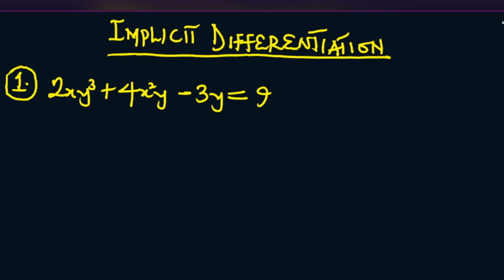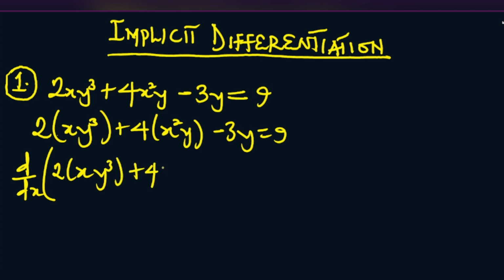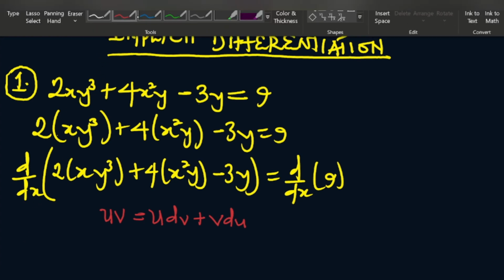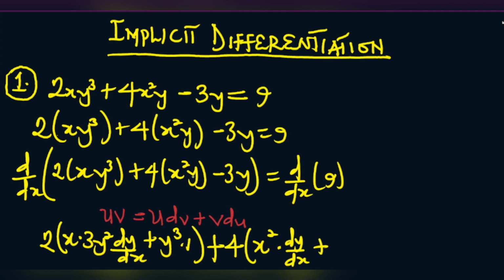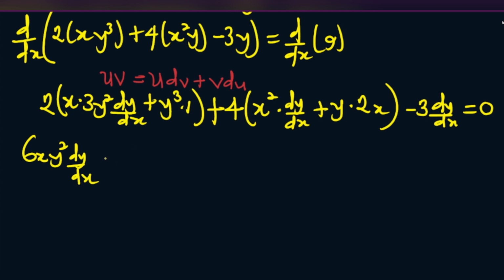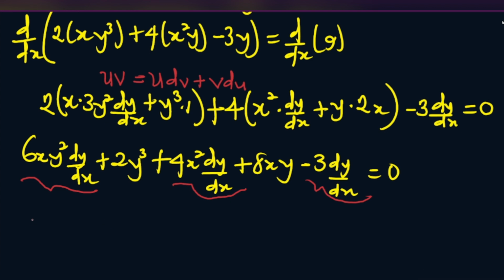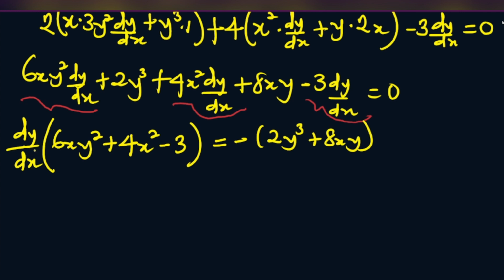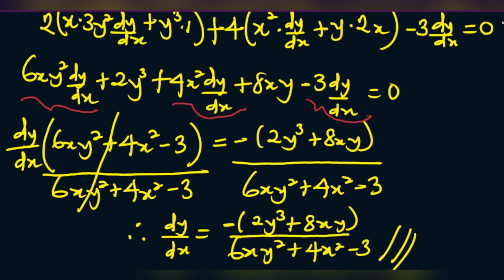IMPLICIT DIFFERENTIATION PT1